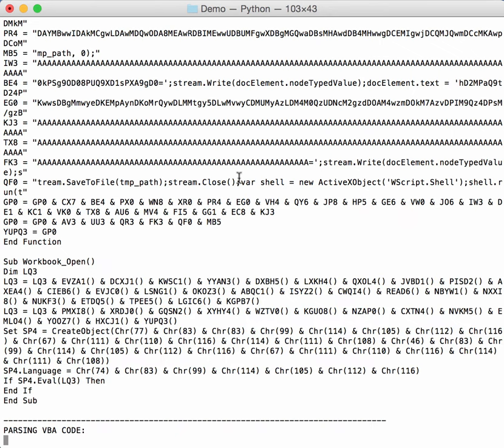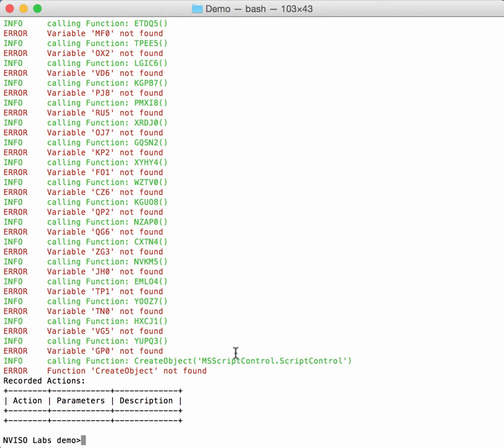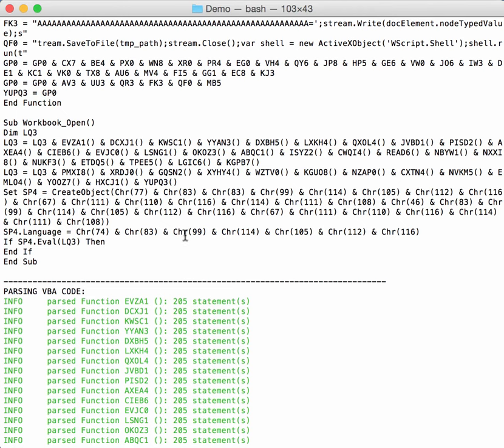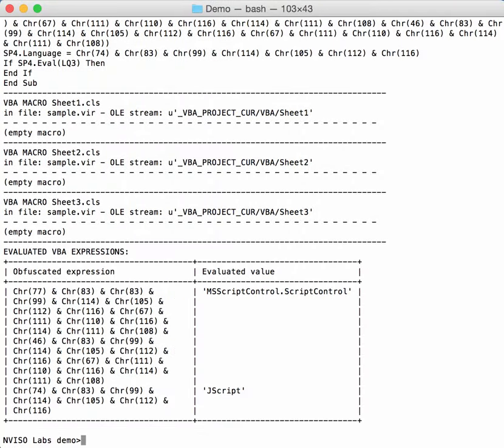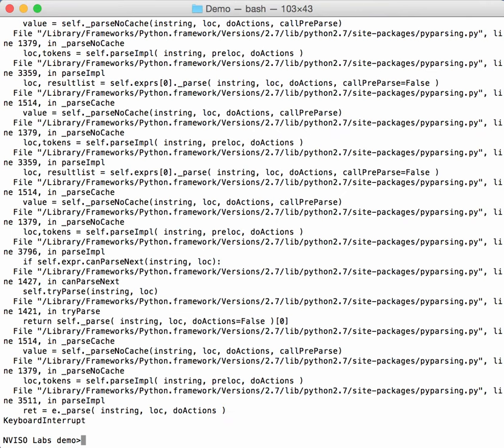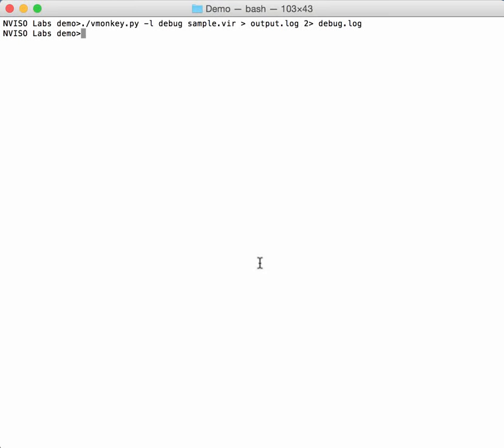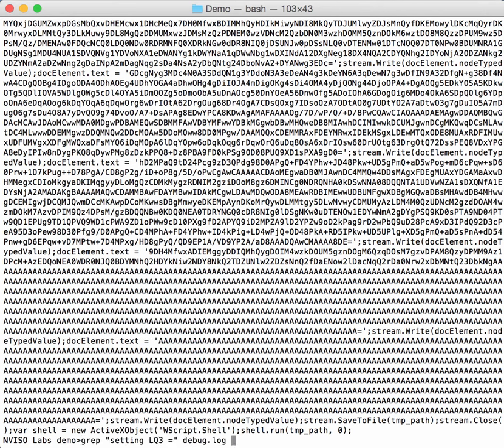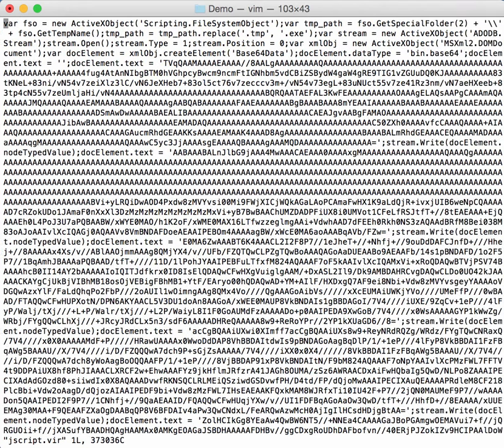Analyzing an Office Maldoc with a VBA Emulator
We analyze an Office maldoc sample that is suited for analysis with ViperMonkey, a free open-source VBA Emulator.